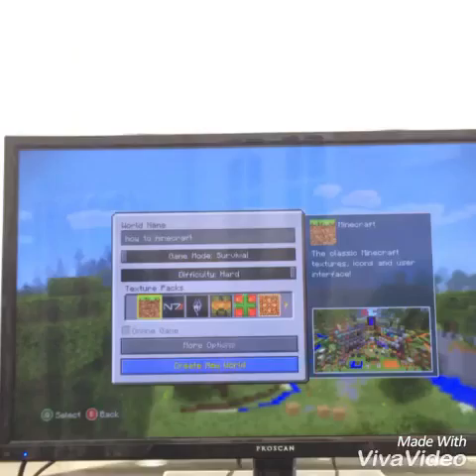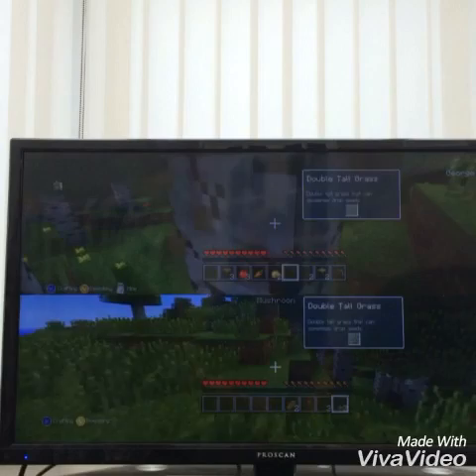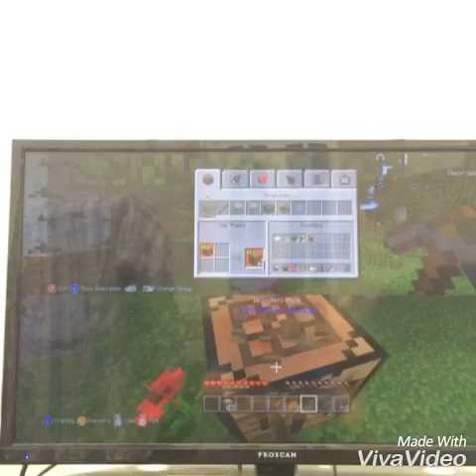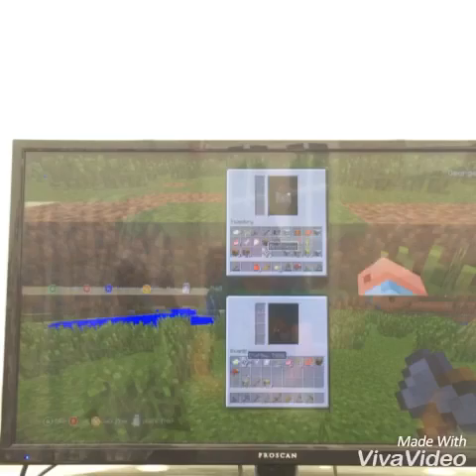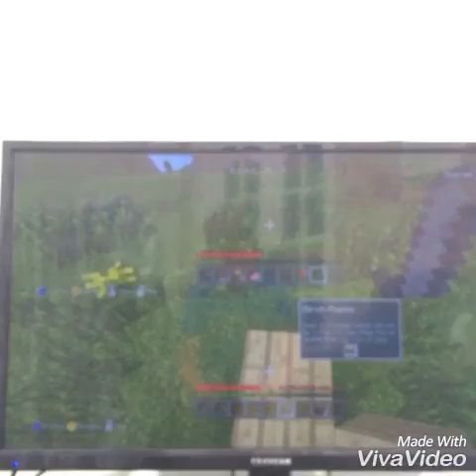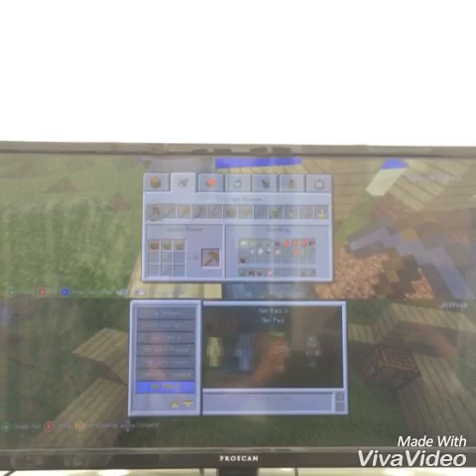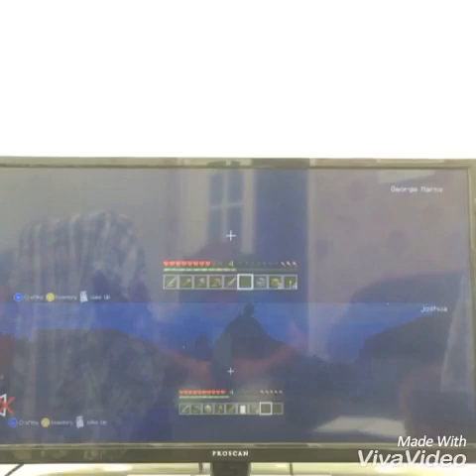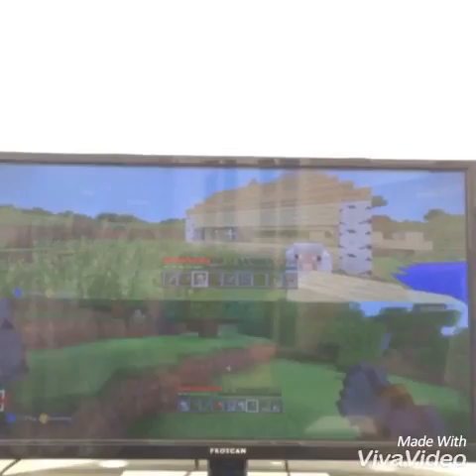Chapter one of how to minecraft with Pineapple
I am joined by pineapple and I am doing chapter one 'House progressing' on how to minecraft!